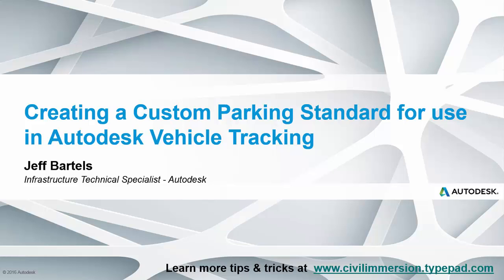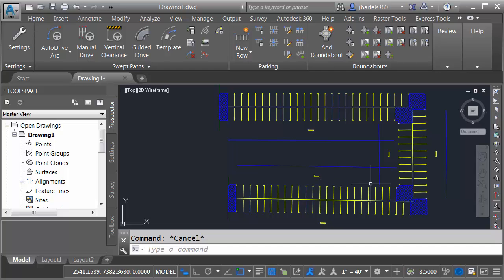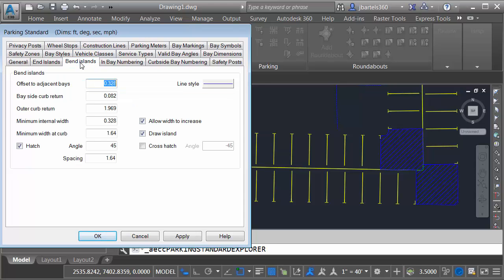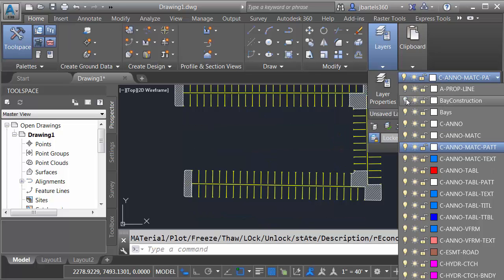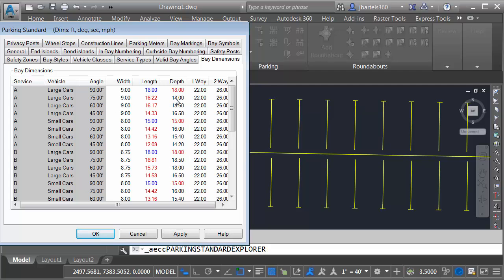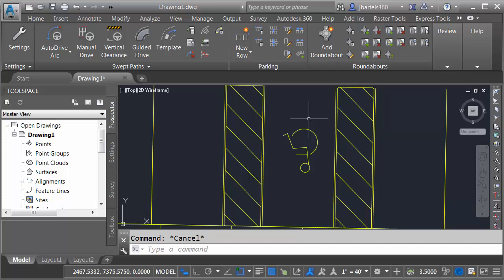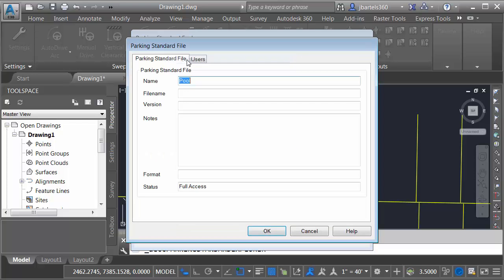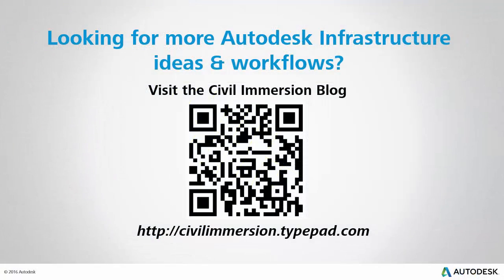Creating a Custom Parking Standard for use in Autodesk Vehicle Tracking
Autodesk Vehicle Tracking includes a large number of regional parking standards.  That being said, if the available standards aren't exactly what your design requires, you can easily create a custom parking standard.  In this session we'll explore how to create a new standard and then save it such that it can be used in future drawings.